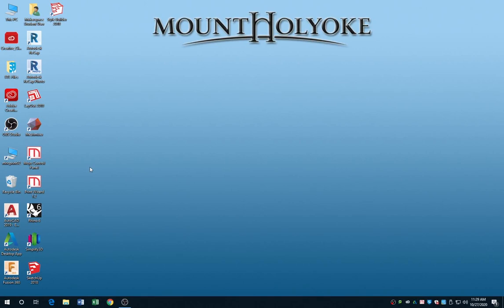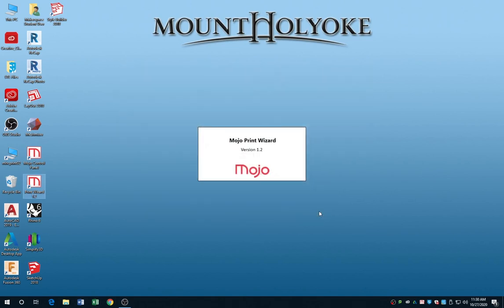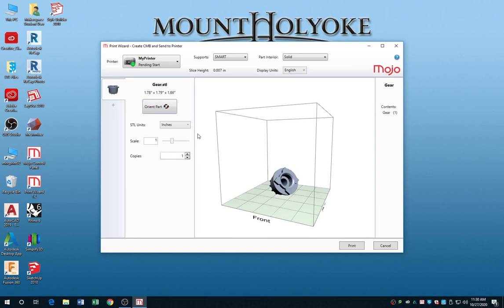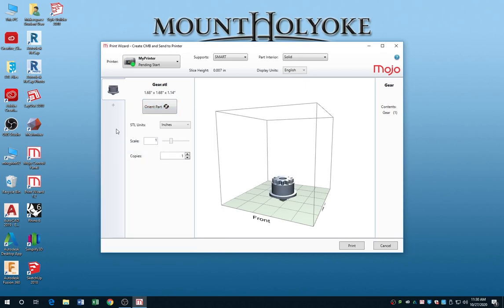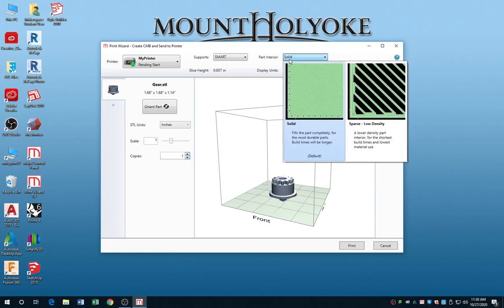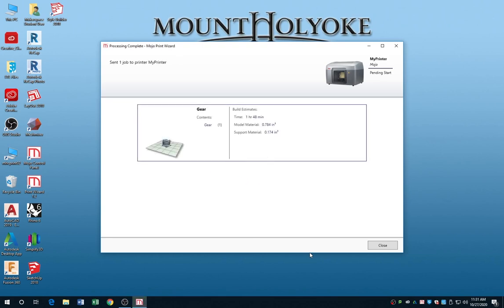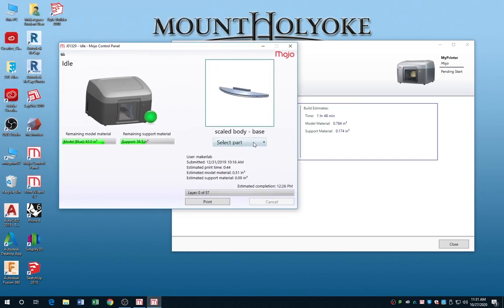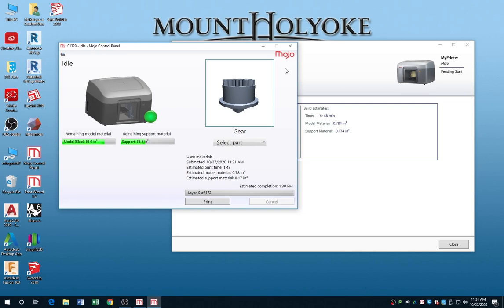Mojo 3D printer tutorial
Quick overview of the Mojo Print Wizard and Mojo Control Panel, for sending jobs to the Mojo 3D printer.